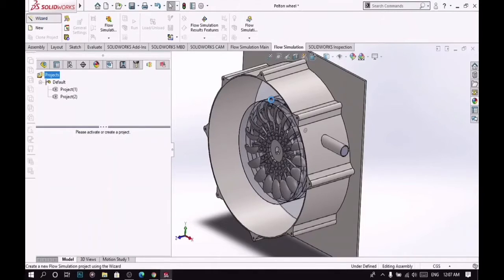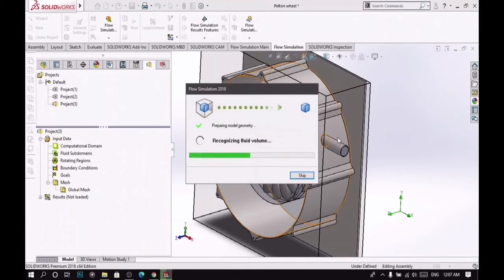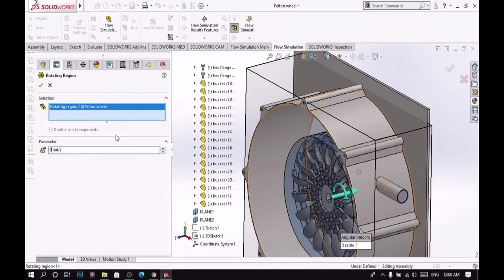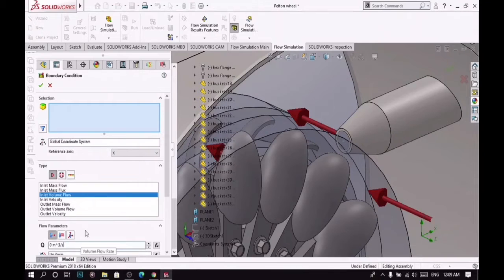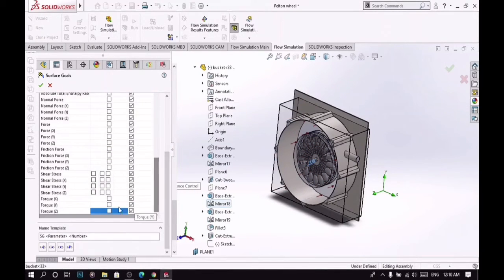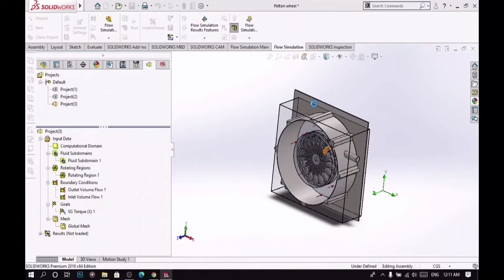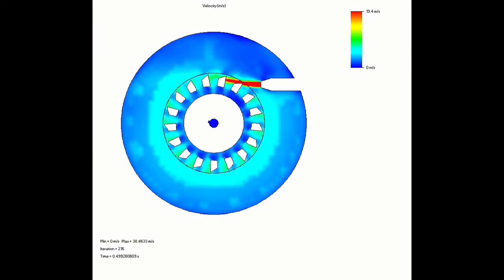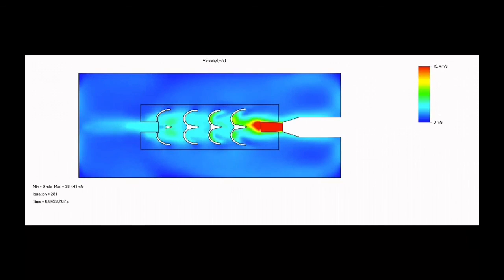Simulation of a 300-Watt Household Pelton Turbine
Thesis final requirement. A presentation for the Simulation of a 300-Watt Household Pelton Turbine.
Group Members:
Phillip Patrick B. Villanueva
Neil King I. Palino
Benjoe G. Gaburno
Emmanuel Jovir M. Ellezo
Mark Jazer L. Vacalares

Stepping forward towards innovation!!